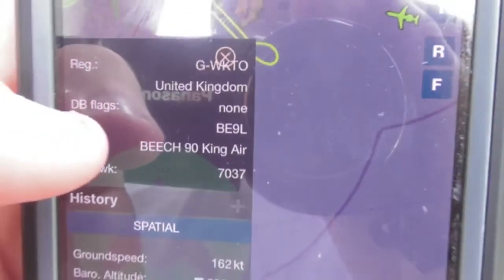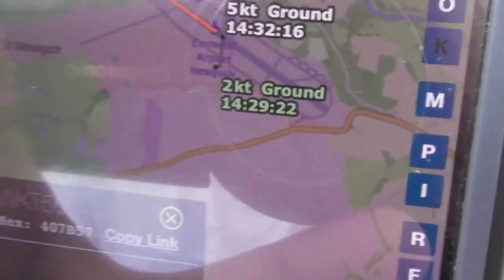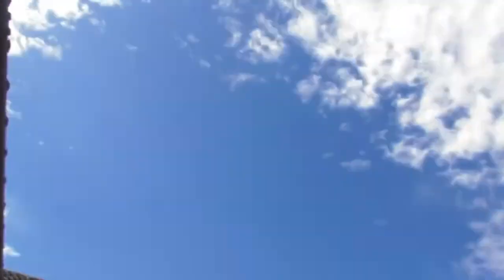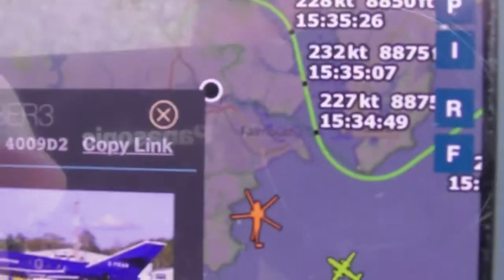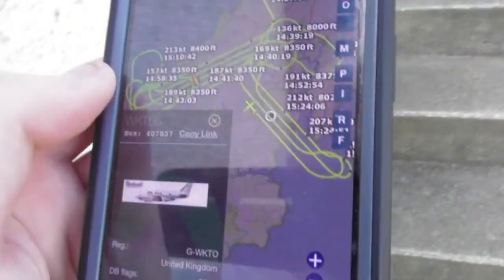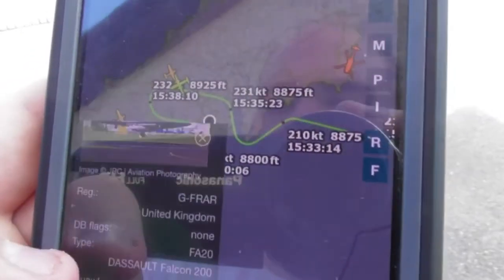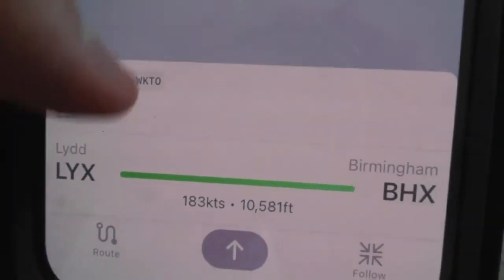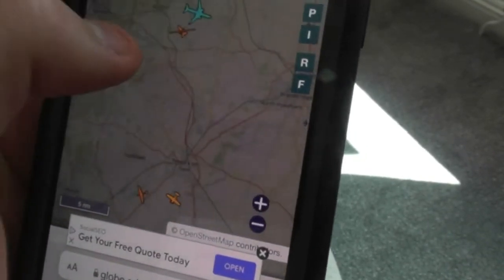DEA Aviation Beech King Air E90 G-WKTO & Draken Europe Dassault Falcon 20DC G-FRAR